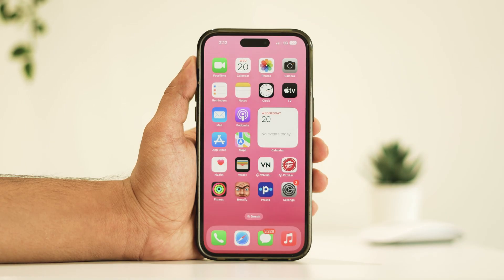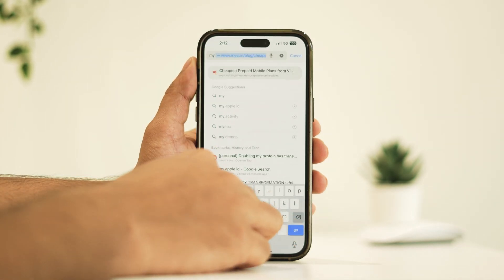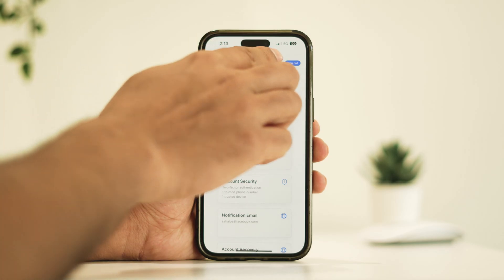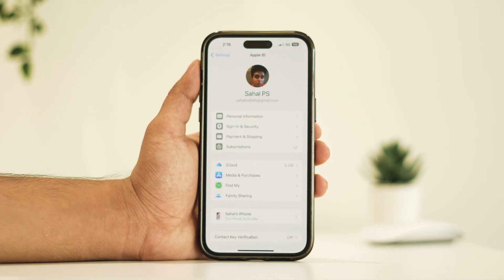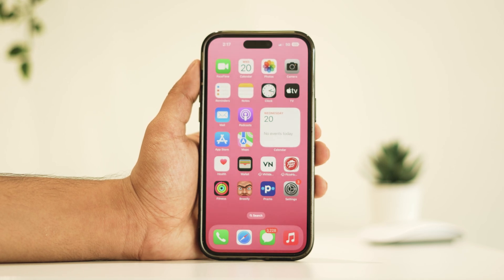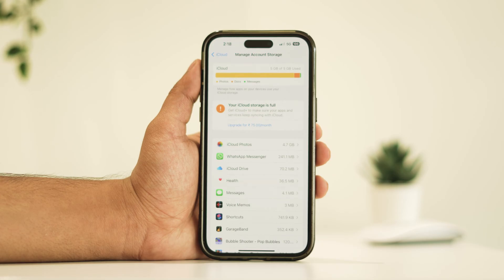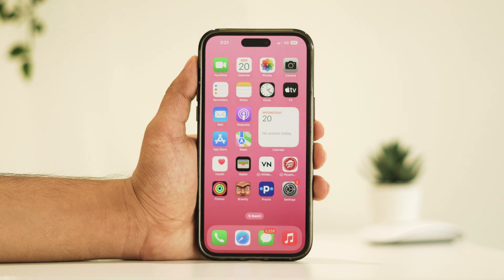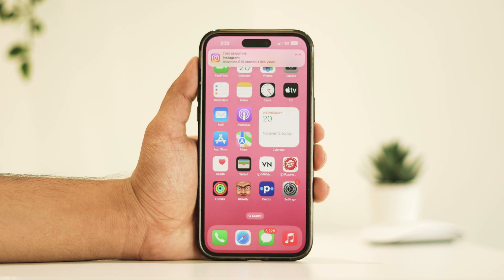Fix Unable to Remove Payment Method because Active Subscription on iPhone [2024]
If you're struggling to remove a payment method from your iPhone, you're not alone. This issue is common among iPhone users and can be quite frustrating. In this video, we'll explore some potential solutions to help you resolve the problem of being unable to remove a payment method from your iPhone.

This works for :
iPhone
iPhone 3G
iPhone 3GS
iPhone 4
iPhone 4S
iPhone 5
iPhone 5c
iPhone 5s
iPhone 6
iPhone 6 Plus
iPhone 6s
iPhone 7
iPhone 7 Plus
iPhone 8
iPhone 8 Plus
iPhone X
iPhone XR
iPhone XS
iPhone XS Max
iPhone 11

unable to remove payment method iphone
not able to remove payment method from iphone
can't remove payment method iphone
how to remove payment method on iphone
unable to remove
there is an active subscription on this account that requires at least one payment on file